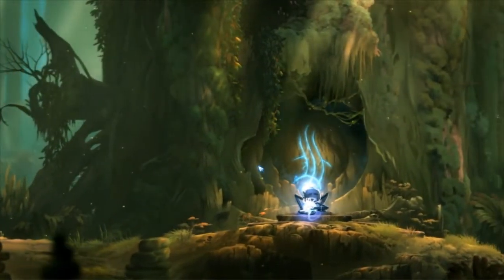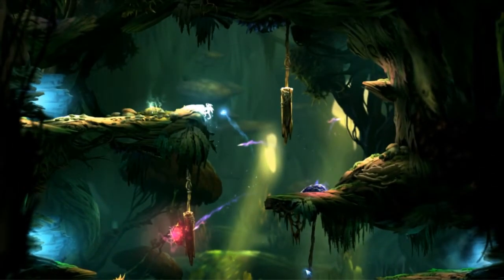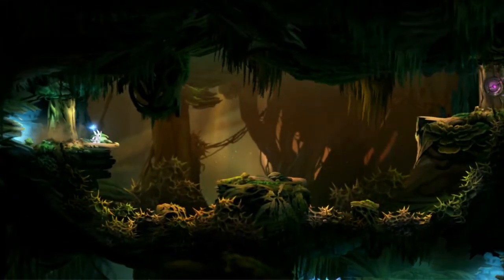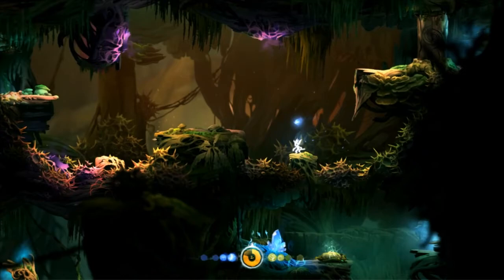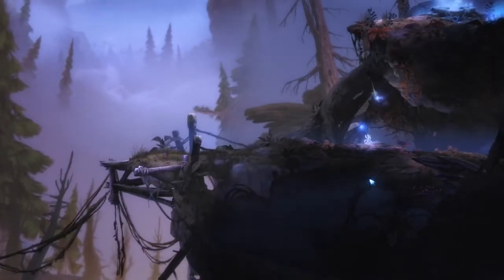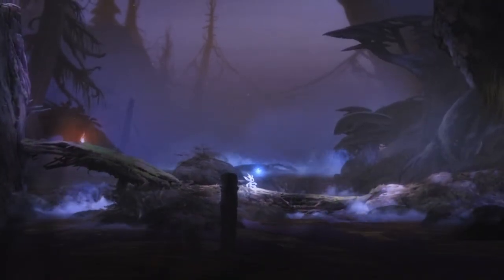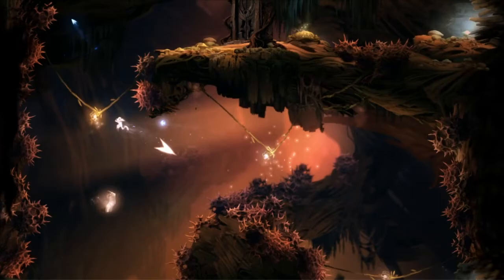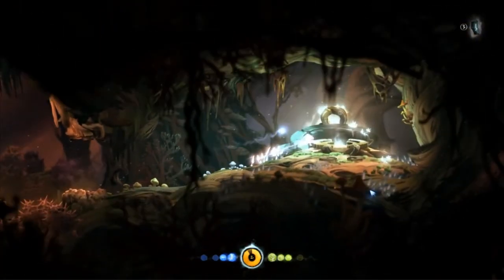Ori DE - All Skills Tutorial (Waterless) - Part 6: Ginso Tree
Part 6/14 of the "Waterless" route for All Skills.